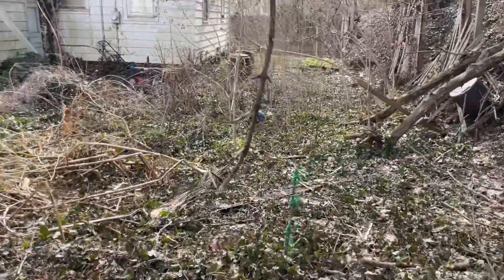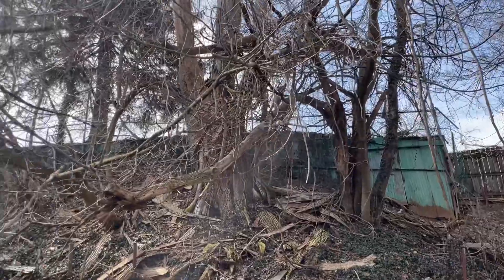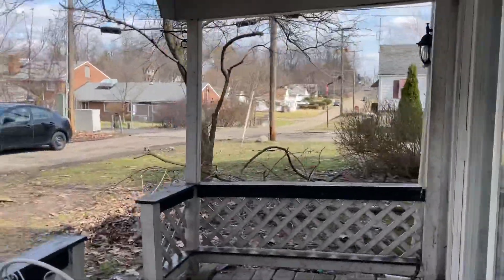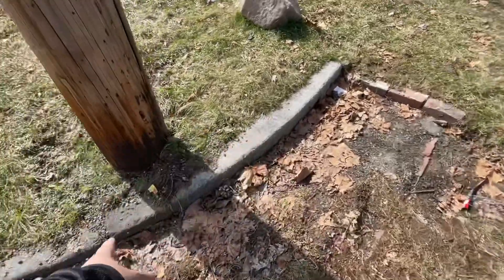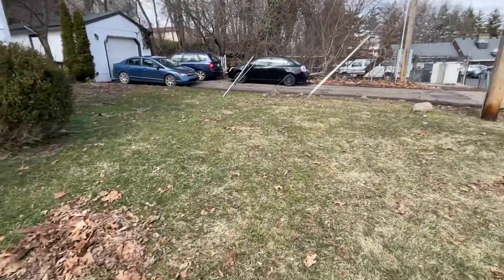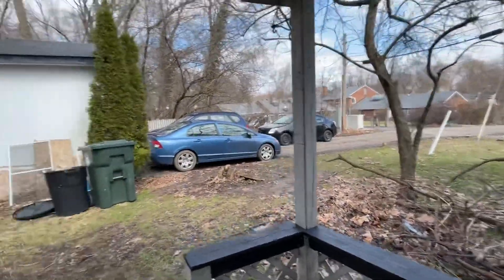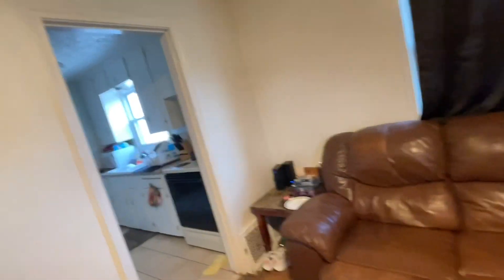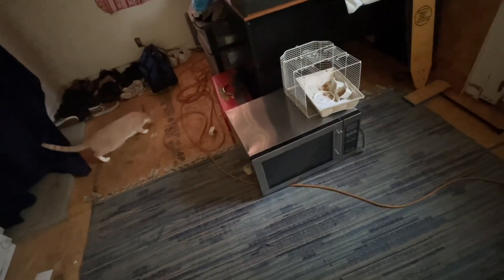I bought a house at 20!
I bought a house and I'm bringing you guys along for the adventure!!!